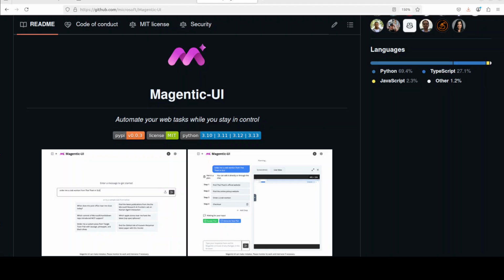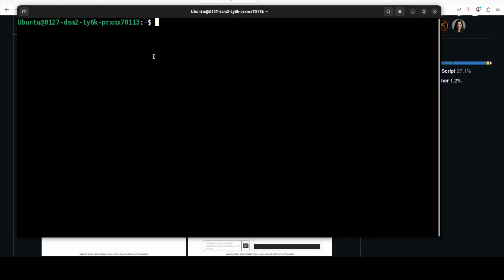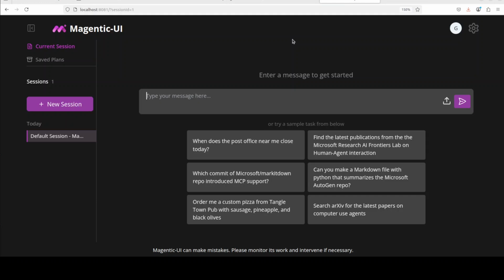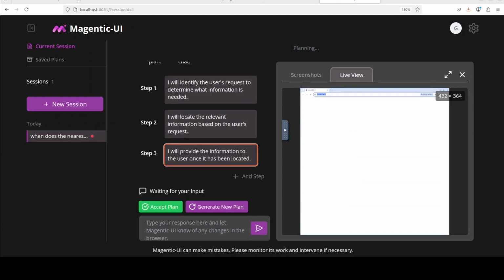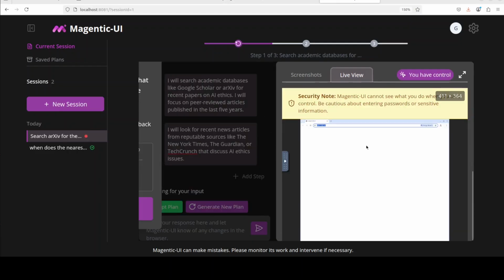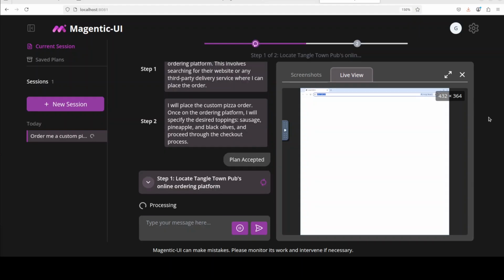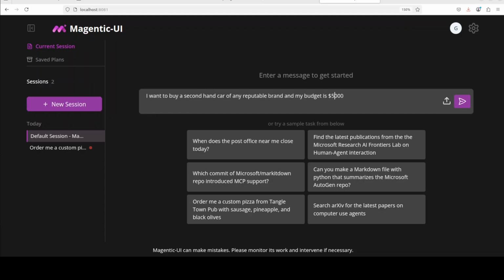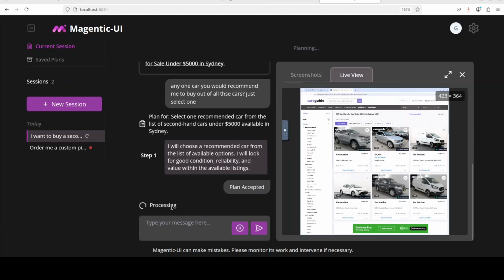Microsoft Magentic-UI with Ollama: Human-Centered Web Agent: Hands-on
This video locally installs Magentic-UI which is useful for web tasks that require actions on the web.

to create a realistic world simulator where you can run repeated simulations as A/B tests for your marketing captions.